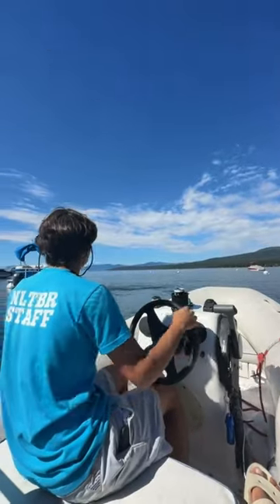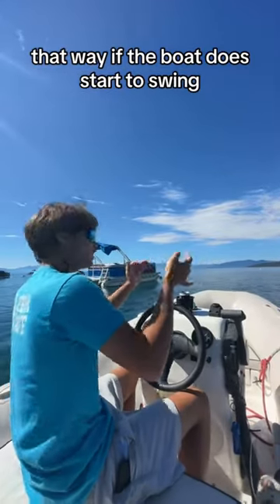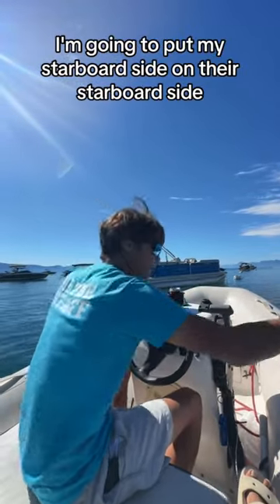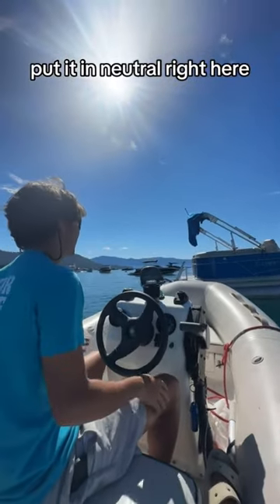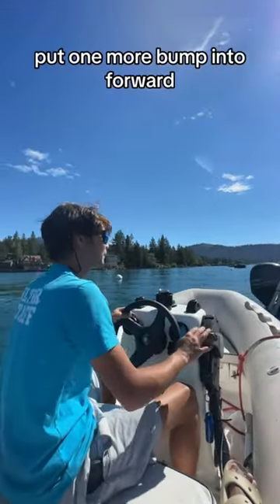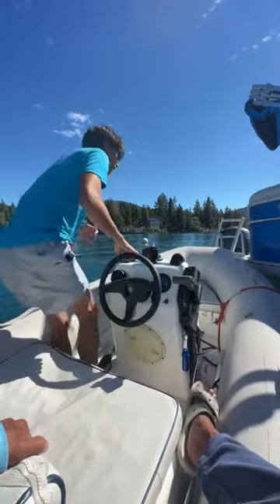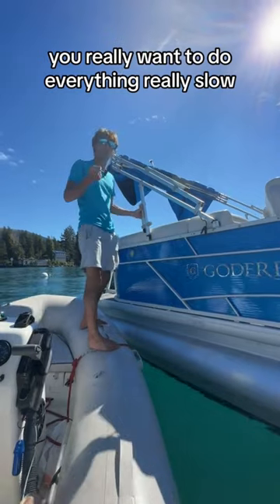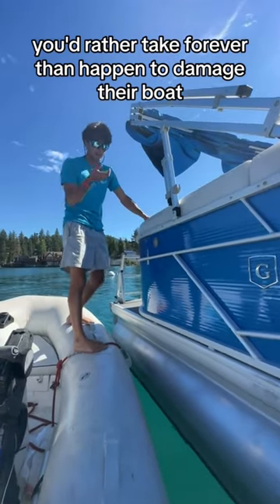How to approach a boat with a dinghy!